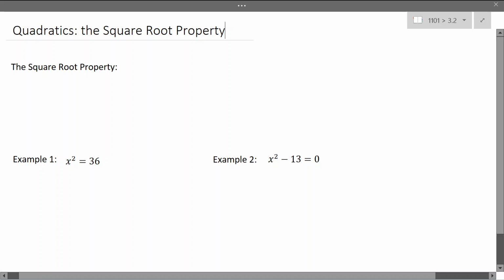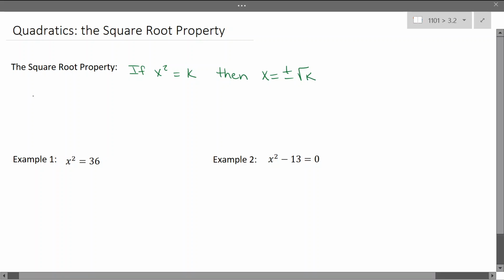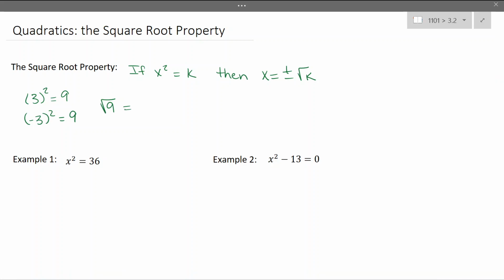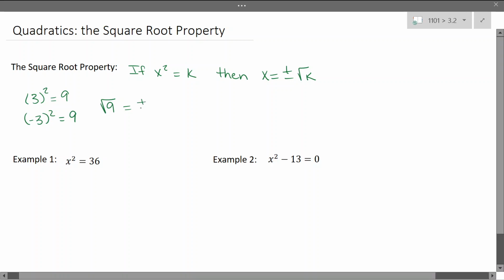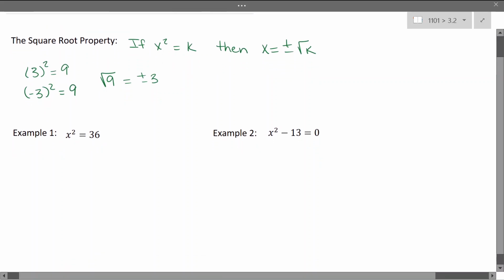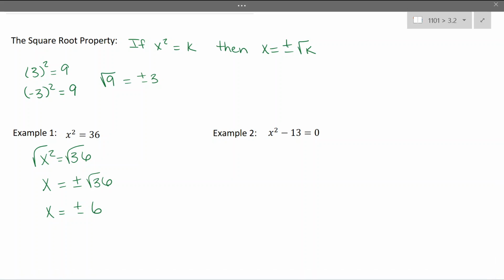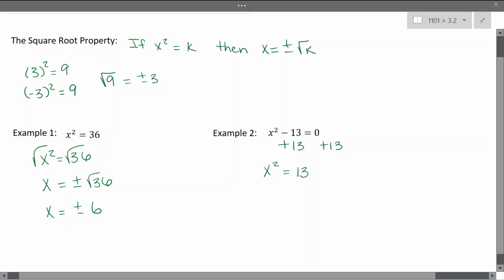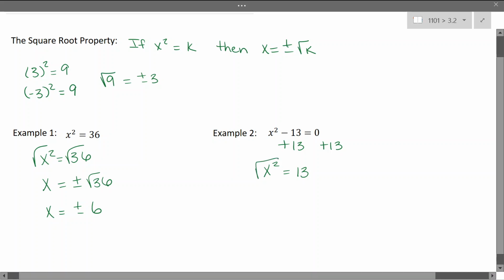Quadratics 010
Solving Quadratics using the Square Root Property